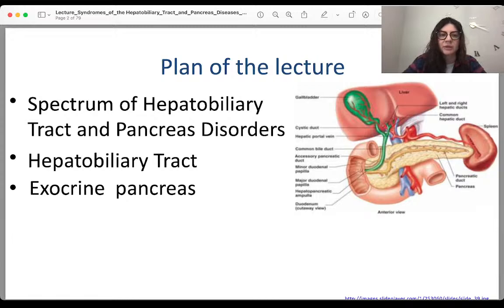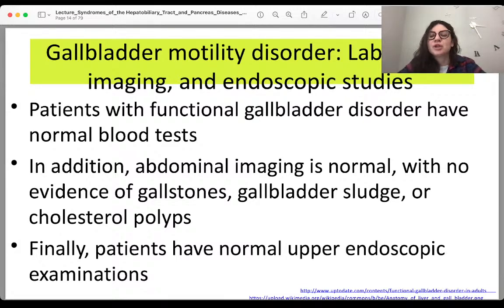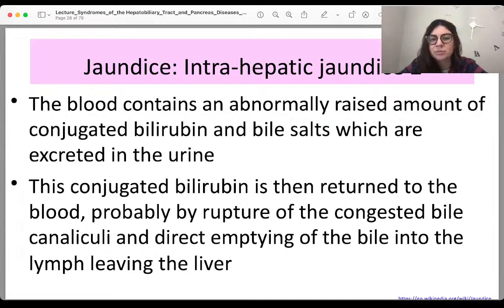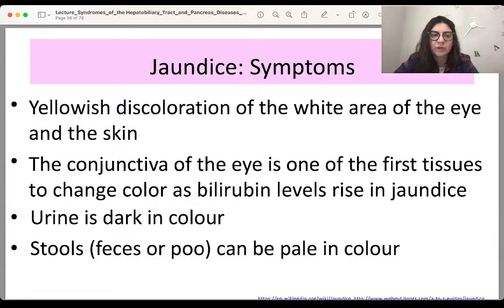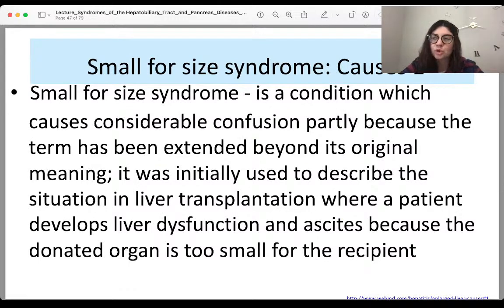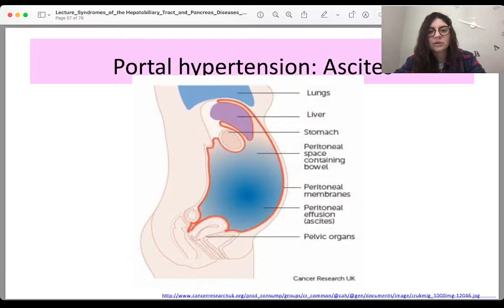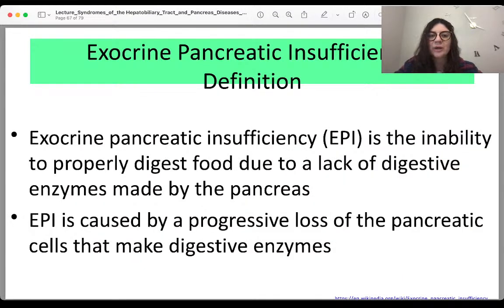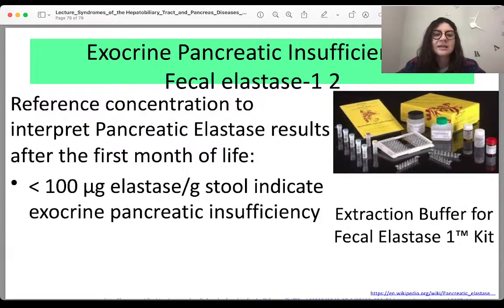Syndromes of Hepatobiliary Tract and Exocrine Pancreas Disorders (MM groups)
For IIIrd year students (MM groups)